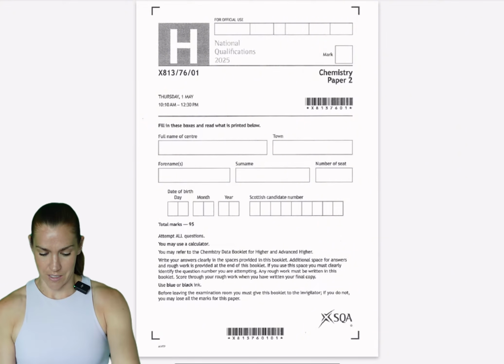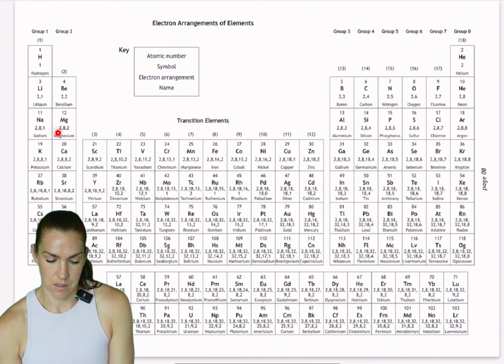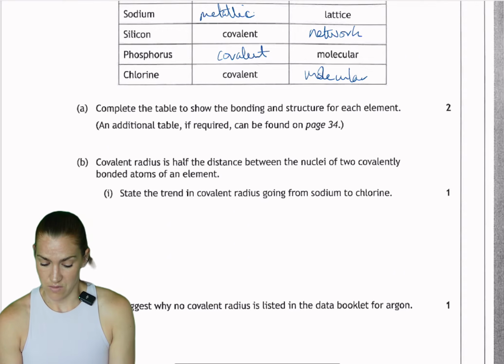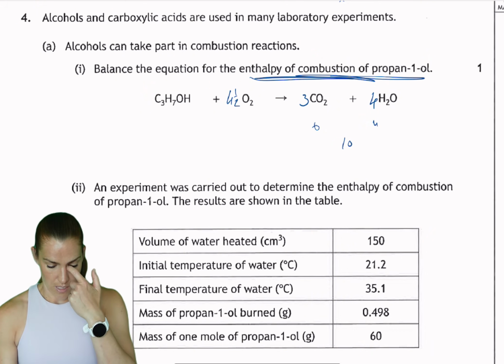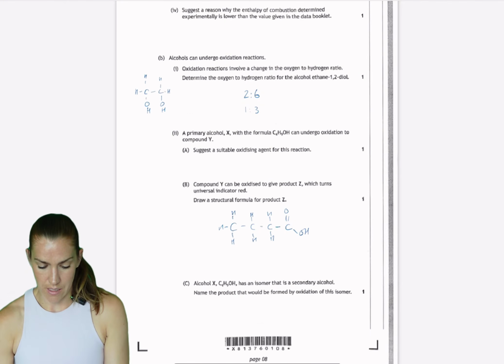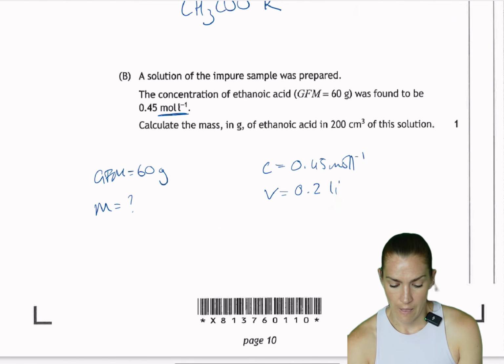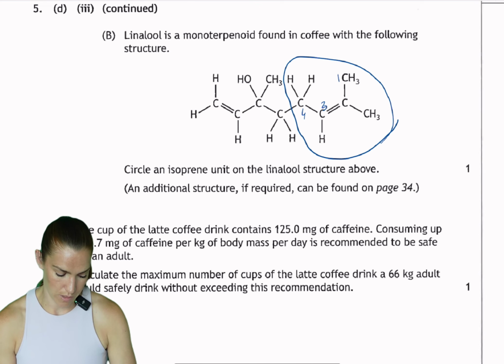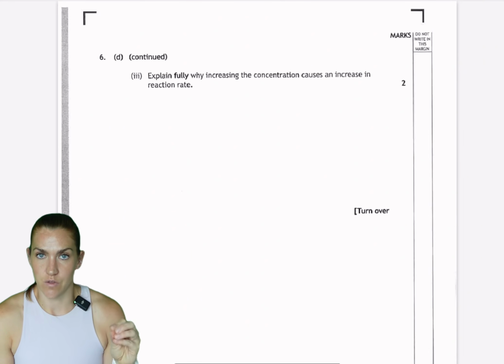SQA Higher Chemistry 2025 - Paper 2 Q1 to 6 Walk Through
Walk through of SQA Higher Chemistry 2025 Paper 2 Q1 to 6. Skip through to find the questions you need help with.

Paper 1 and Paper 2 Q7 to end can be found in separate videos.